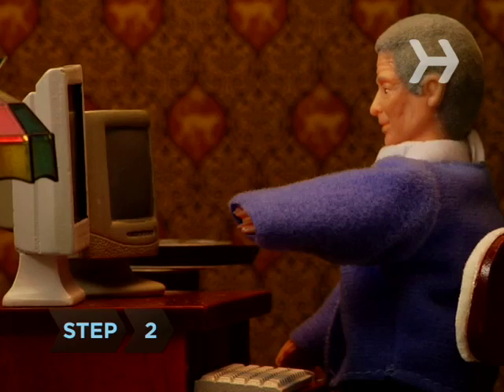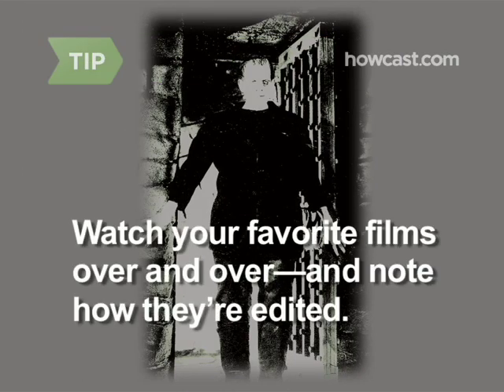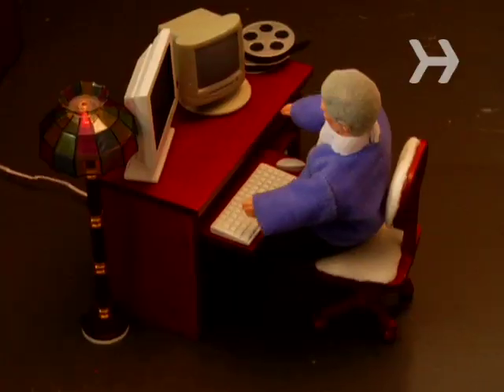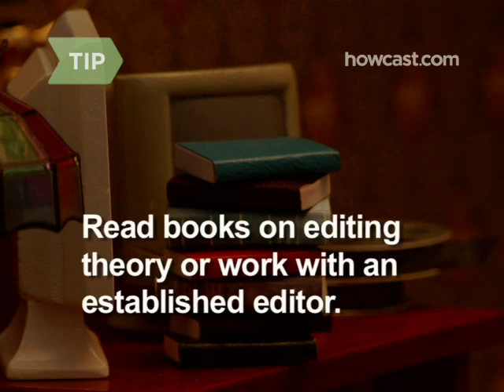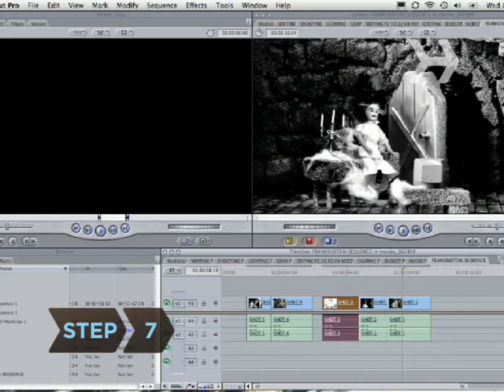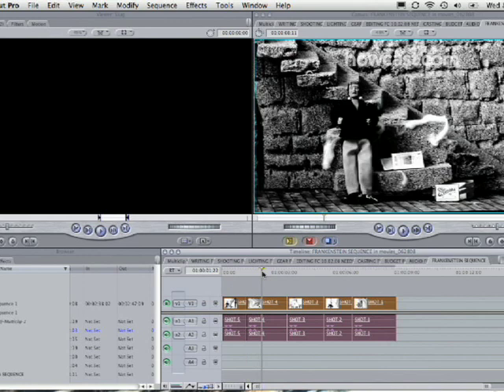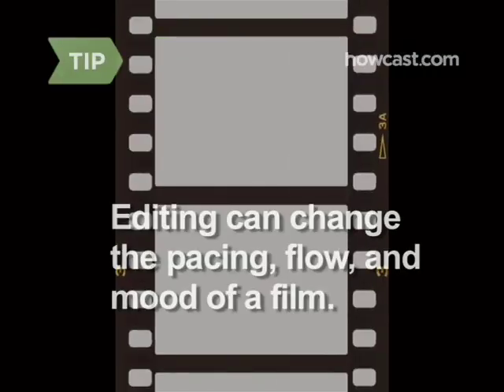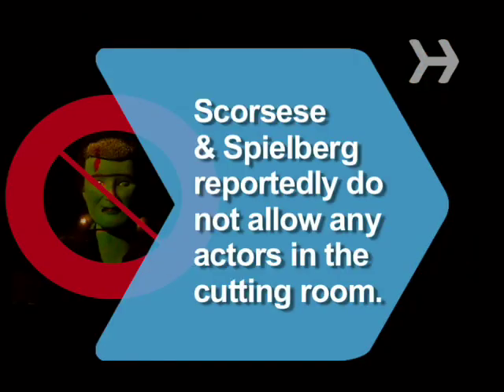How to Make Your First Movie - Phase 8: Editing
How do you edit a low-budget flick to look like an Academy Award-worthy film? The same way you get to Carnegie Hall: practice, practice, practice.

Step 1: Select an editing system
Select an editing system. Not everyone has the budget for an Avid setup, or even Final Cut Pro, but there are still plenty of great options for all types of filmmakers. Final Cut Express is very affordable.

Step 2: Load your raw footage
Load your raw footage onto your computer’s hard drive.

Step 3: Practice basic editing
Arrange some sample clips on a test timeline to get used to your editing system.

Tip
As you’re learning, watch your favorite films over and over, and see what about the editing makes them so great.

Step 4: Explore transitions
Explore the different types of transitions available for editing.

Step 5: Learn other basics
Learn all the other basics of your specific editing program. You’ll want to be able to do whatever you want when editing your film, so study and practice as much as you can now.

Tip
Read books on editing theory, or try to work with an established editor to learn some skills firsthand.

Step 6: Start editing
When you feel confident, start editing your film.

Tip
An old editing tip is 'cut on action,' meaning make the cut while someone is in the middle of doing something. Carefully matching the action in each shot will make the cut less noticeable.

Step 7: Make a rough cut
Make a rough cut of the film by finding the best takes of every scene and assembling them.

Tip
Editing can change the pacing, flow, and even mood of a film. Quick cuts can add tension and smooth transitions connect different pieces of the story.

Step 8: Lay in audio
After you’re happy with your rough cut, lay in music, sound effects, and so on.

Keep working. Editing your movie may take months, but you’ll gain skill and insight with each passing day.

Martin Scorsese and Steven Spielberg reportedly do not allow any actors in the cutting room.